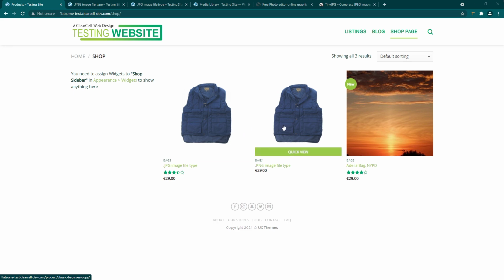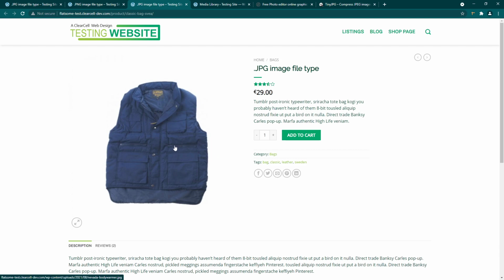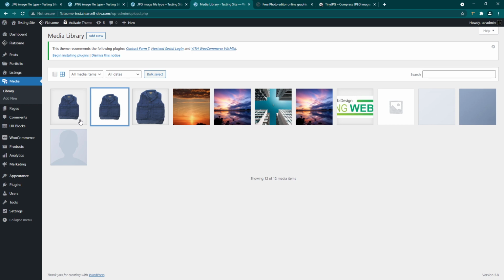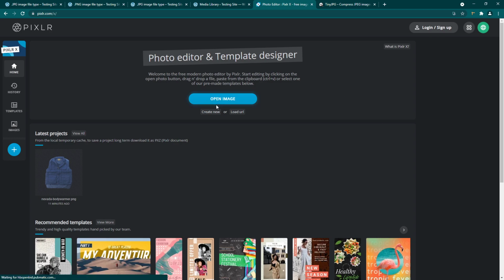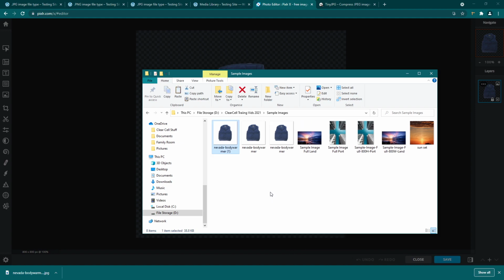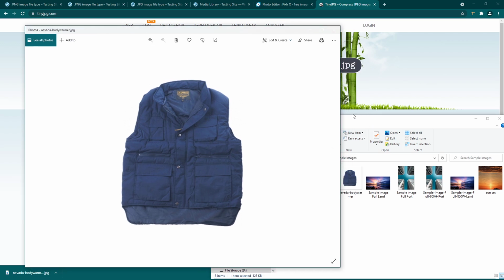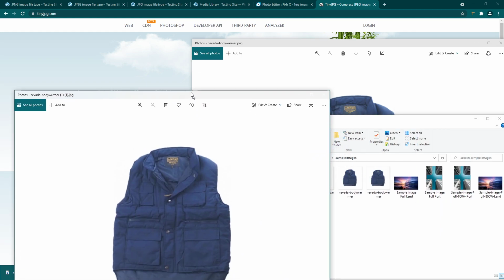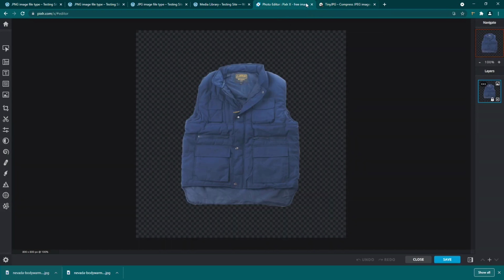Using the Correct "Image File Type" for your website.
In this video, I'll go over the two main file types used for images on most websites, what the differences are between them and why you should use one over the other. I'll also link two websites that will help you greatly improve your Image load speeds, on your website.

Optimising an image to make its file size as small as possible